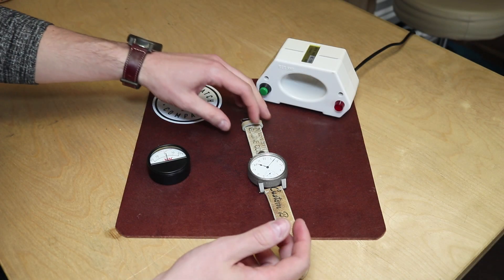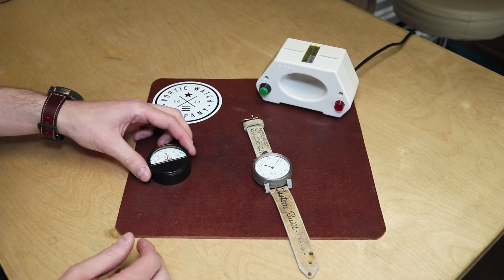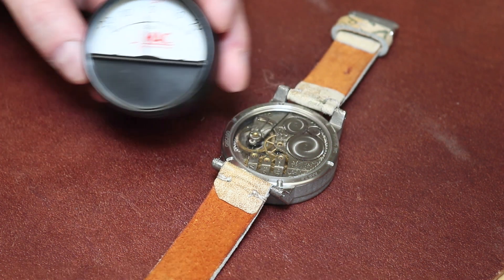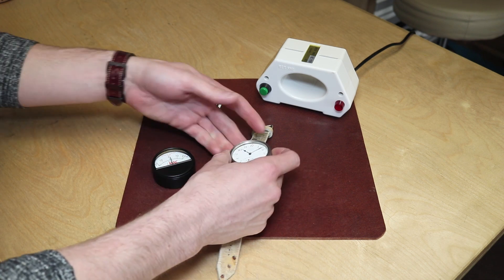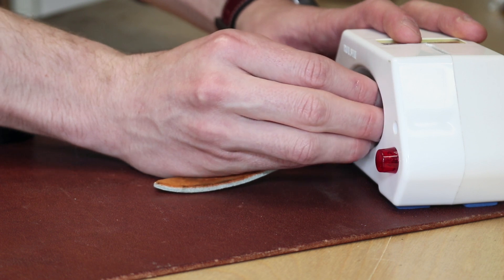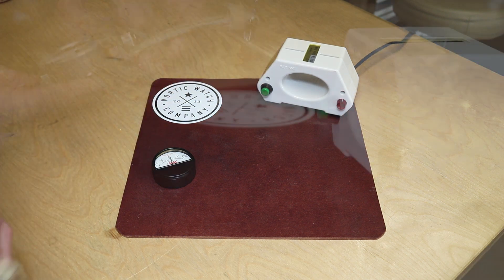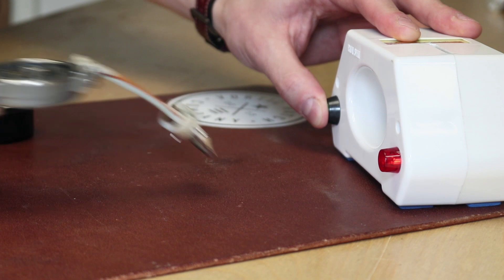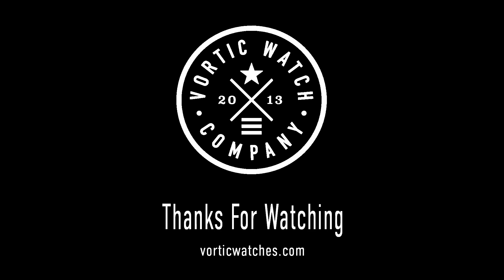How to Demagnetize a Mechanical Watch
In this video, R.T. discusses and demonstrates how to demagnetize a mechanical watch using the tools we have at Vortic.

If you are curious as to how you can pick up one of our watches OR de-magnetize your watch yourself, check below for links for the products shown in the video!

Electric De-magnetization machine - Click here ➞

MAC Gauss meter - Click here ➞

You can also stay in the loop & get exclusive access by signing up for our weekly newsletter